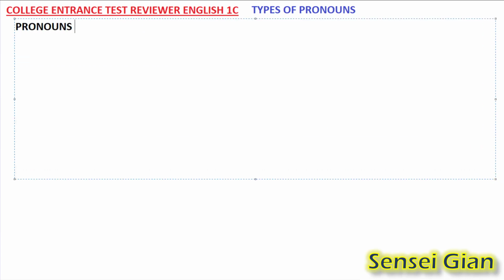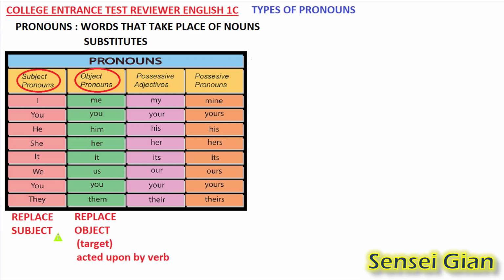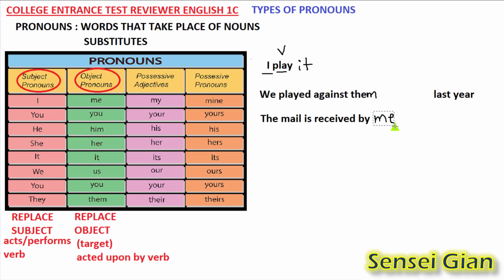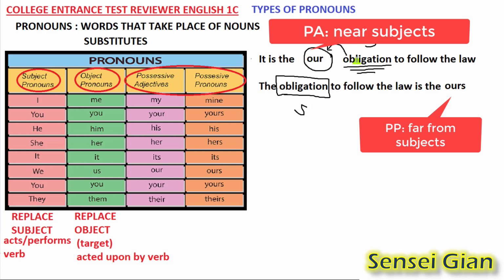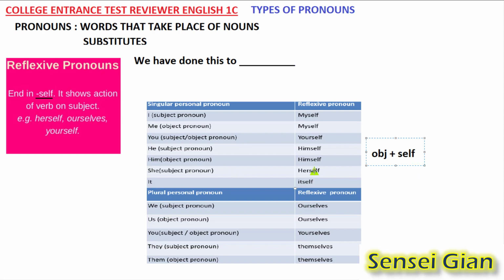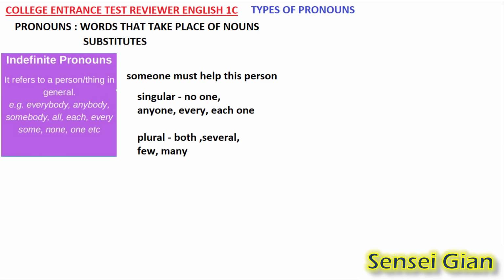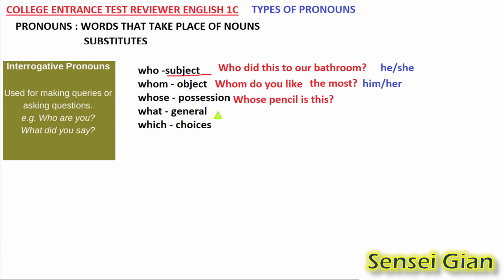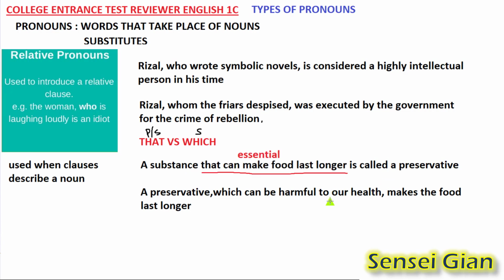College Entrance Test Review English 1C : Pronouns Refresher Course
SGTV College Entrance Test Review English 1C : Pronouns Refresher Course

DEDICATED TO U/AKANTHA of REDDIT PHILIPPINES FOR DONATING PLANTRONICS HEADSET AND VERTICAL MOUSE FOR MY VIDEO TUTORIALS! Godbless your beautiful soul, OP.

Contains the summary of rules and practice exercises for your Reviewing needs. Prepare for a long refresher course, attention is needed

I want to develop a hobby of making tutorial videos for my goal of helping SHS students get admitted to state colleges and universities, especially my for my kids at Pasay City North High School - Tramo Campus.

Comments and suggestions are welcome as I am still improving my craft to serve you guys better.

Mag-aral nang mabuti!